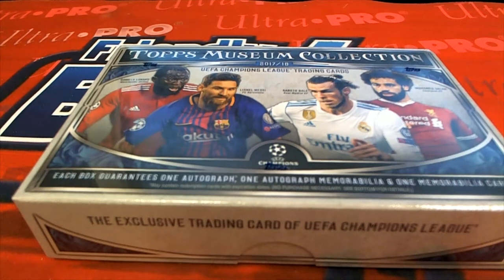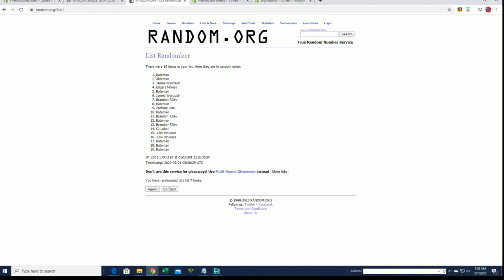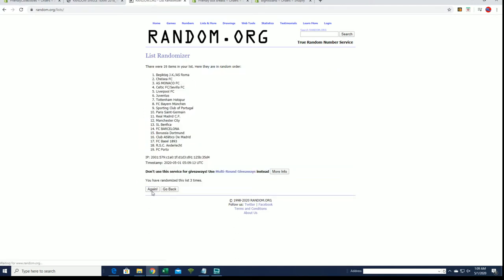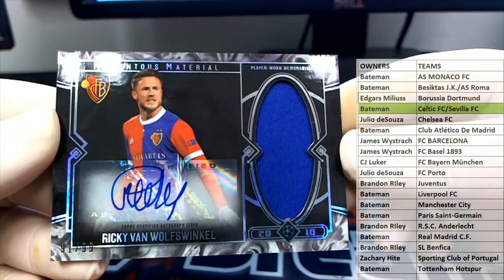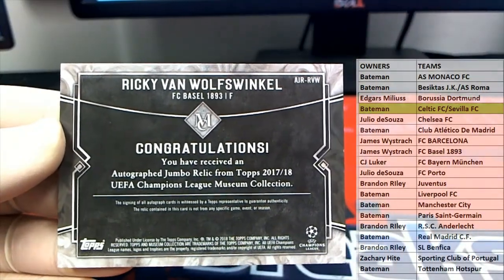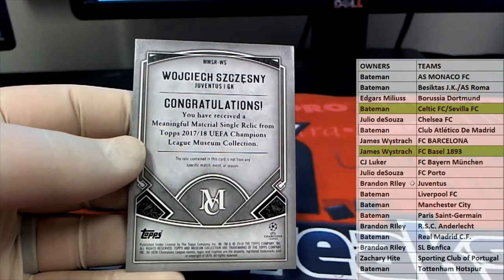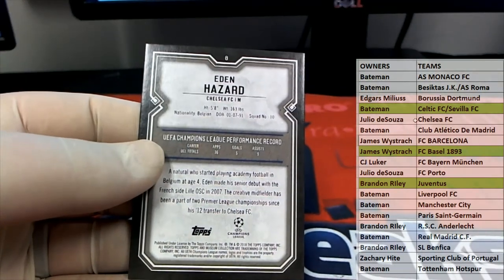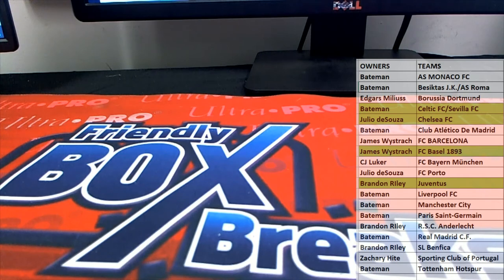2018 19 Topps UEFA Champions League Museum Soccer ID 18UEFAMUSEUM101